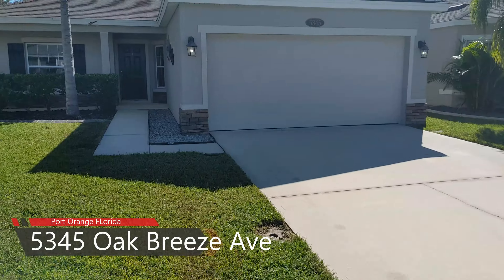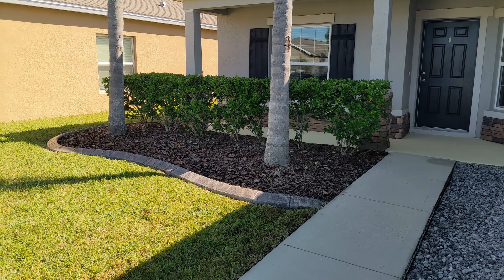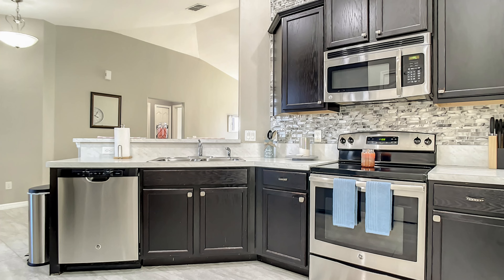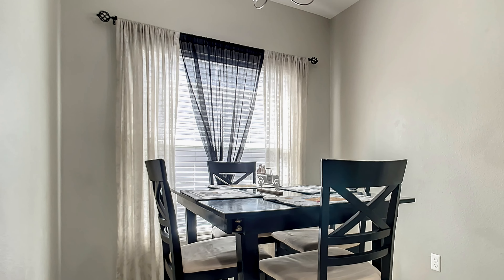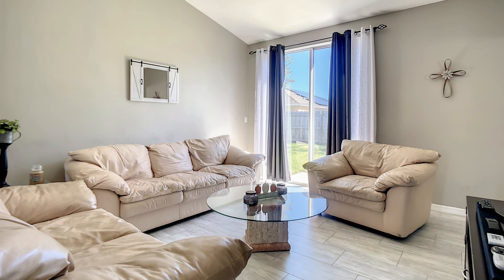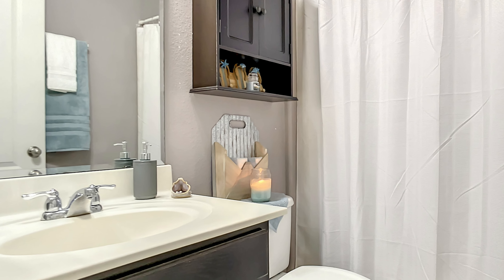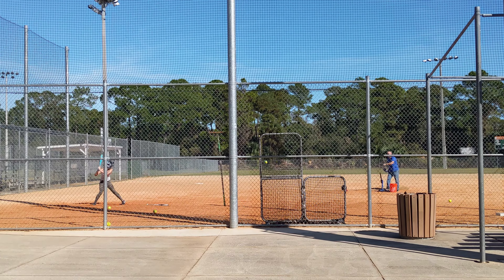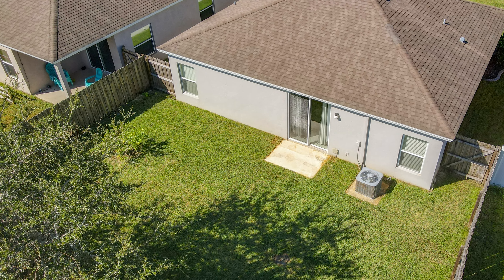5345 Oak Breeze Ave Port Orange Florida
Port Orange 3 bedroom 2 bath 2 car garage home located in the desirable Port Orange Plantation community.  This modern split-plan home affords a beautiful open eat-in kitchen with a breakfast bar, stainless steel appliances, tile backsplash countertops, and more.  Gorgeous porcelain plank tile throughout the home and carpet in the bedrooms.  The spacious great room leads to the sliding glass door looking over the nicely sized fenced back yard with patio area.  The large master bedroom has an oversized walk-in closet.  Both guest bedrooms also are nicely sized with ample closet space.  Located only minutes from the Pavillion Shopping Center, Hospitals, Beach, and Schools.  Also only an hour or so to Mickey Mouse in Orlando.  This home also weathered hurricane Ian with no flooding or wind damage.

Welcome to my Steve Gardner Real Estate YouTube Channel.  I love sharing the incredible paradise I have lived in for most of my life in East Central Florida.  I truly enjoy working with instate and out-of-state buyers looking to make my home their home.  I hope you enjoy the area videos and Real Estate tips I can provide you.  I am always looking for new clients I can call friends:)

 Local to the area and  Serving the Greater Daytona Beach Area for 19 plus years.   Residential, Commercial, Luxury Waterfront, and more.  Real Estate needs met at all price points.  Experience, Service, Results!